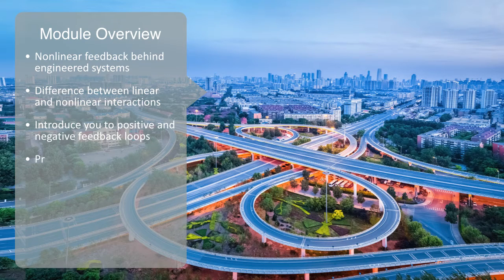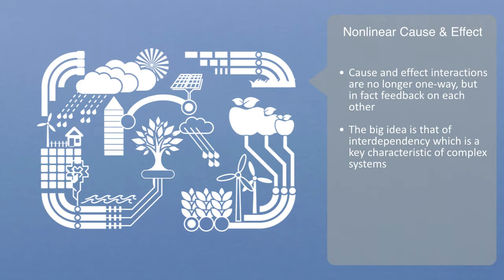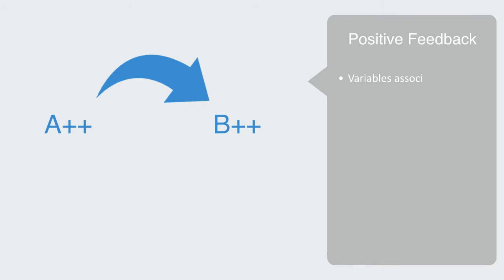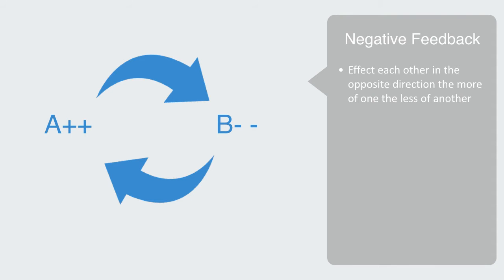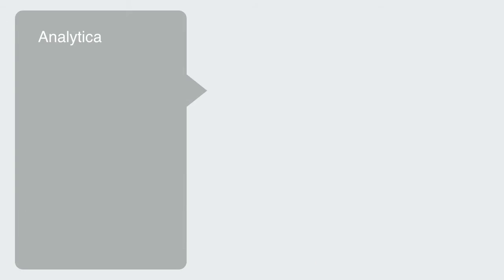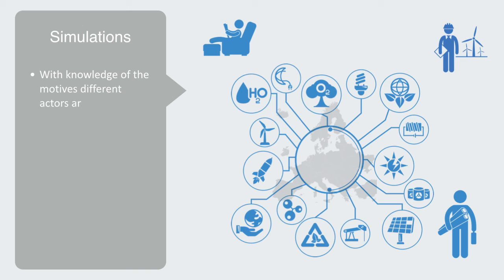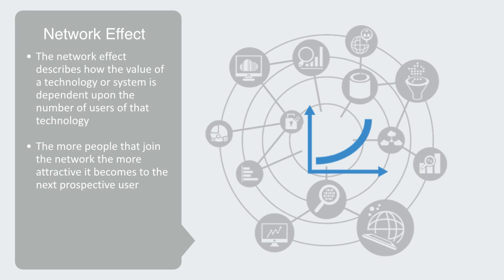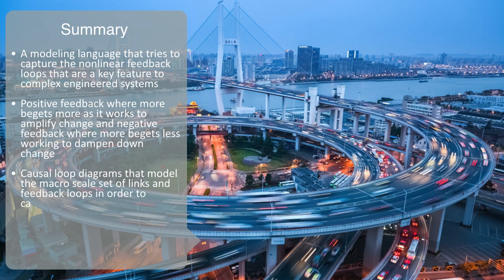Engineering System Dynamics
In this video we will be taking a look at the nonlinear feedback loops that drive the dynamics behind complex engineered systems, we will firstly talk about the difference between linear and nonlinear interactions, before going on to introduce you to positive and negative feedback loops, causal loop diagrams and finally look at how feedback plays a critical role in the process of self-organization and the emergence of distributed coordination.